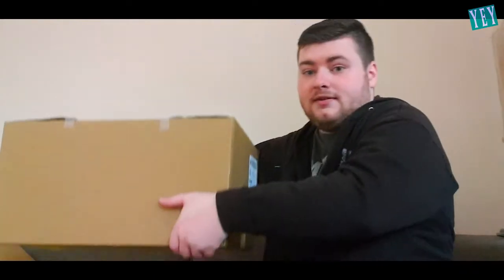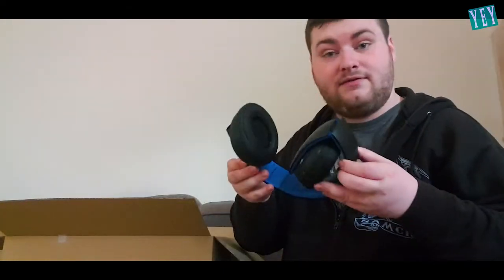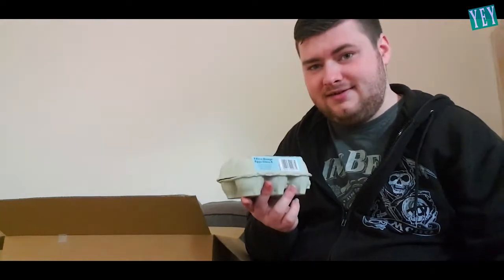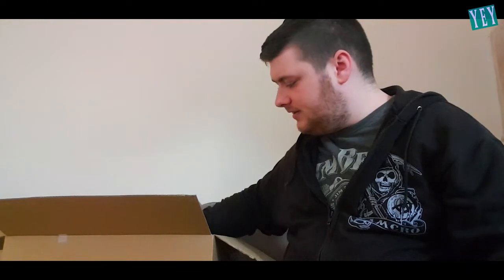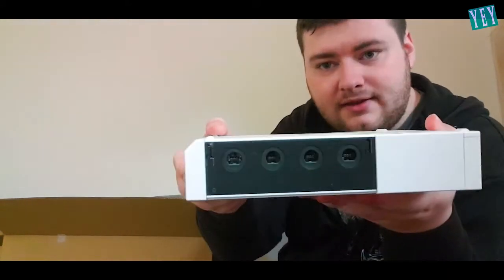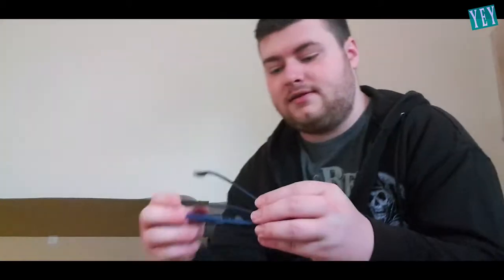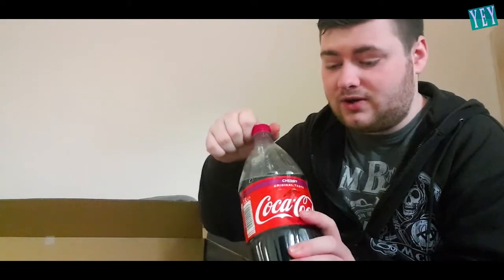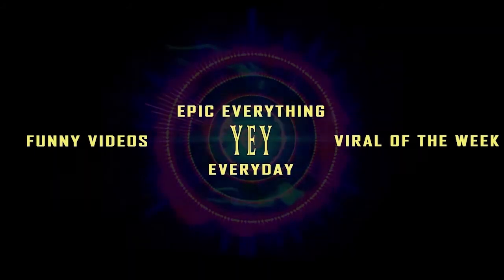FAN MAIL UNBOXING - Coca Cola, Nintendo Wii, Gaming Headphones etc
We got another fan mail lot. Let's see what's he going to find inside the boxes.